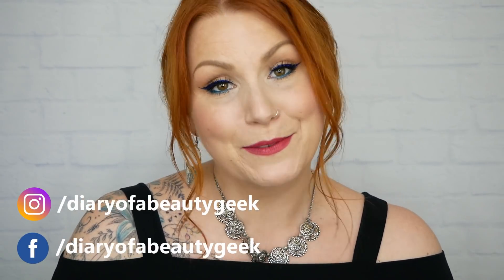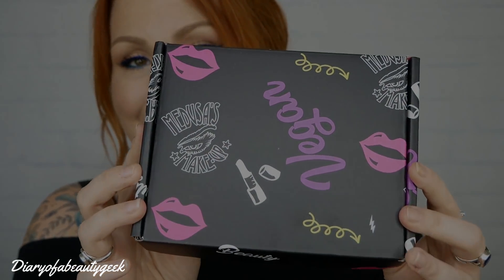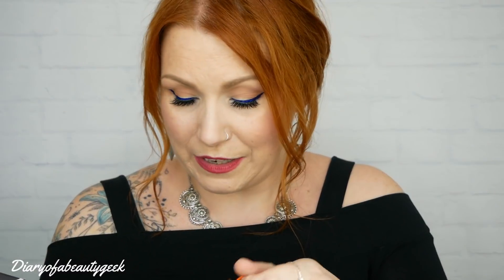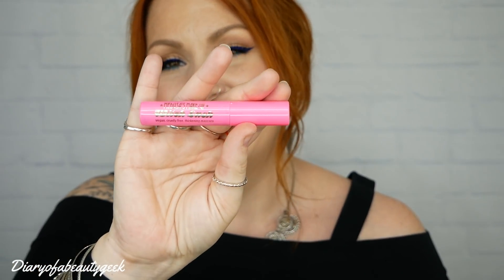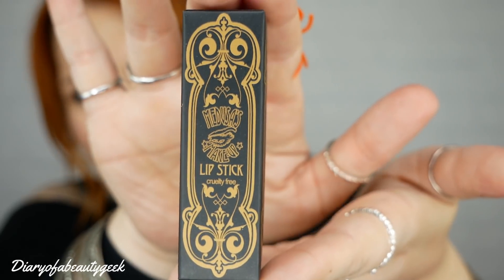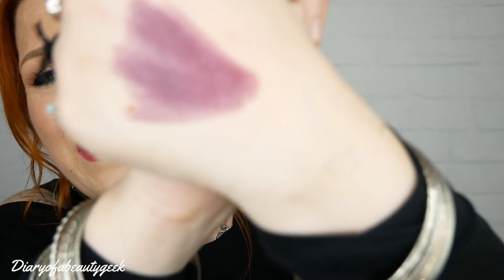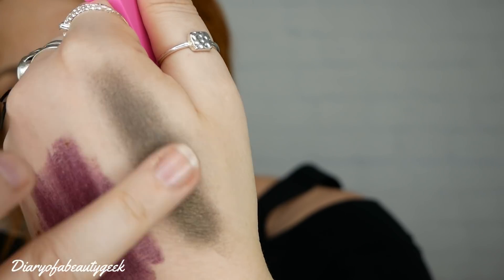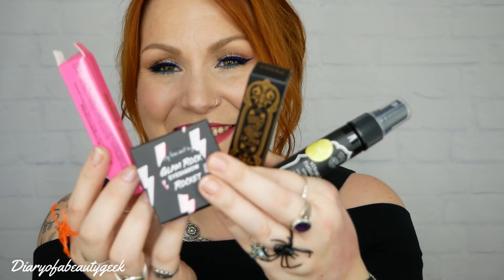MEDUSA'S MAKEUP OCTOBER 2019 BEAUTY SUBSCRIPTION BOX UNBOXING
💋MAKEUP & SKINCARE CRUELTY FREE & VEGAN BOLD & EDGY BEAUTY BOX THAT SHIPS INTERNATIONALLY - THIS MONTHS VALUE IS $44 💄

Hi there, here is Medusa's Makeup beauty subscription box for October 2019. You can take out a monthly subscription which you can cancel anytime or, a 6 & 12 month subscription at a reduced cost plus, you have the option to build your own box.  I was kindly gifted this box for free in exchange for doing an unboxing video on my channel to show you all. I hope you enjoy watching, speak soon. Claire x

💰Money off Links:
FabFitFun (now ships to UK)*** For a $10 discount